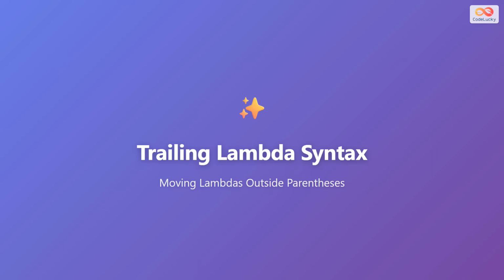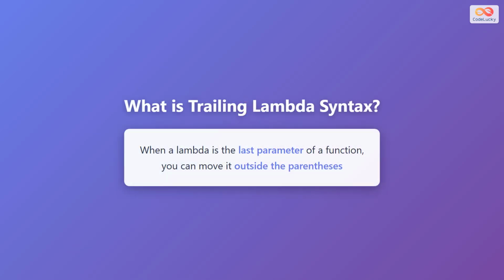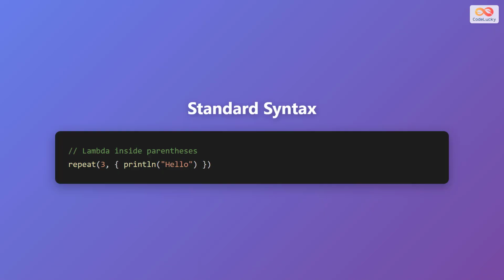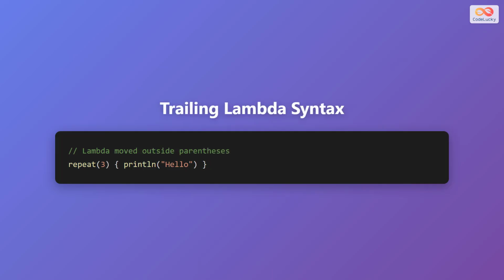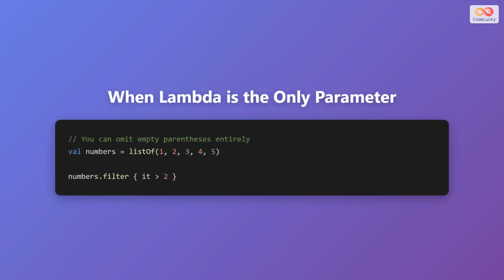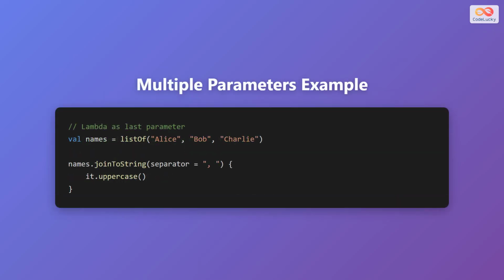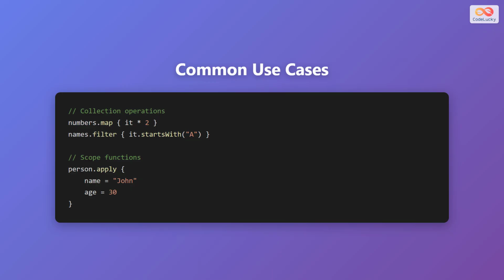Kotlin Trailing Lambda Syntax: Move Lambdas Outside Parentheses | Kotlin Tutorial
Master Kotlin's trailing lambda syntax and write cleaner, more idiomatic code! ✨

In this tutorial, you'll learn how to move lambda expressions outside function parentheses when the lambda is the last parameter. This syntactic sugar is one of Kotlin's most elegant features that makes your code more readable and professional.

🎯 What You'll Learn:
• What trailing lambda syntax is and why it matters
• How to move lambdas outside parentheses
• When to omit empty parentheses entirely
• Real-world examples with collection operations
• Common use cases with map, filter, and scope functions
• Why this syntax makes your code more idiomatic

💡 Perfect for beginners learning Kotlin lambdas and intermediate developers who want to write more elegant code. Understanding trailing lambda syntax is essential for reading and writing professional Kotlin code.

🚀 By the end of this video, you'll be able to confidently use trailing lambda syntax in your Kotlin projects and understand why it's the standard practice in the Kotlin community.

Chapters:
00:00 - Trailing Lambda Syntax
00:20 - What is Trailing Lambda Syntax?
00:44 - Standard Syntax
01:06 - Trailing Lambda Syntax
01:31 - When Lambda is the Only Parameter
01:56 - Multiple Parameters Example
02:22 - Common Use Cases
02:52 - Why Use Trailing Lambda Syntax?
03:25 - Outro